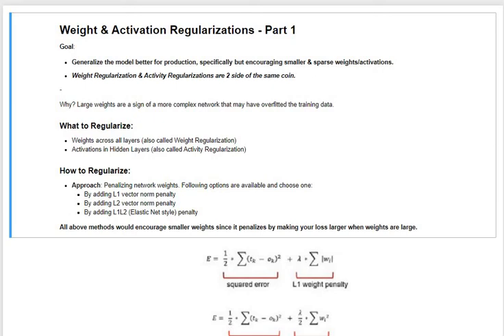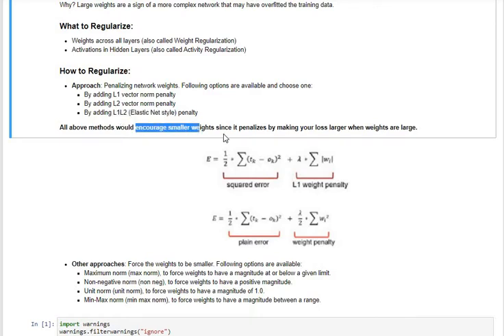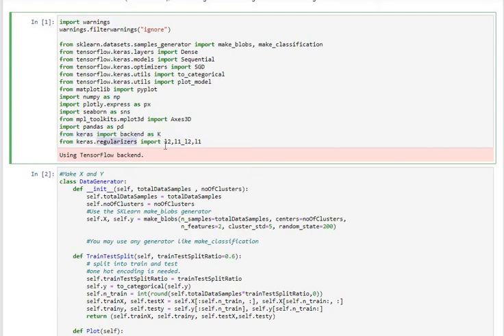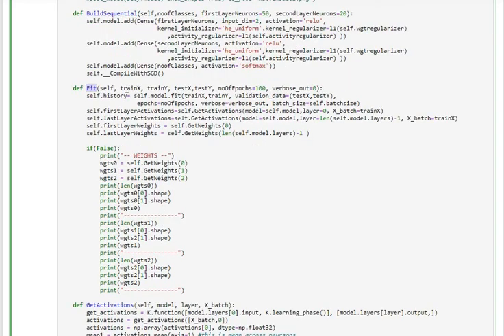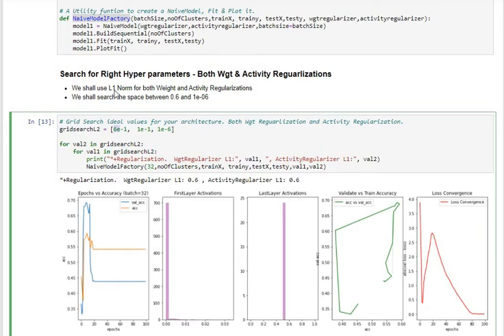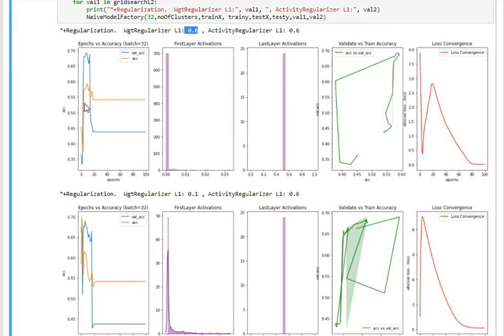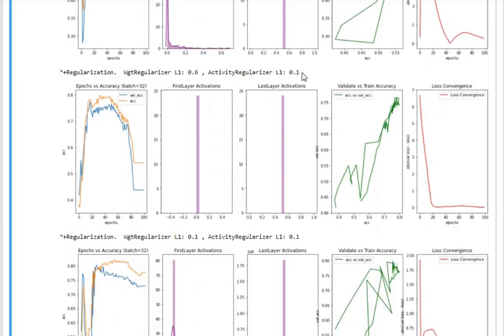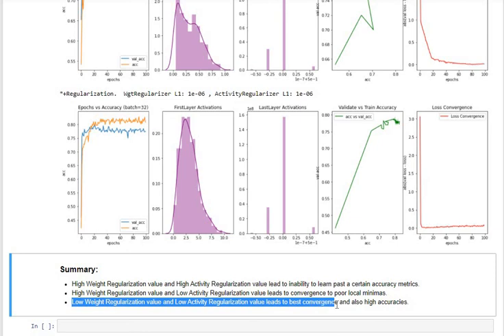How to Regularizing with Weight & Activation Regularizations | Deep Learning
1. How to regularize neural networks using Weight and Activation Regularizations.
2. How Weight & Activity Regularizations are two sides of the same coin.
3. What are the signatures of Activation distribution for your architecture and How to understand if you are correctly optimizing your hyper parameters for regularization
4. Identify the signature of "optimal" Activation distributions using first & last layer distributions.
5. Find the regularization hyper parameters via a grid search.
All with this hands on step by step implementation in Python & Keras.